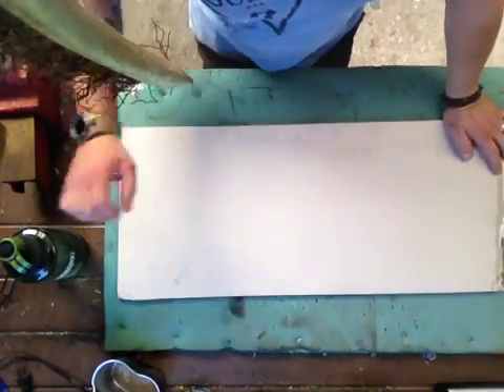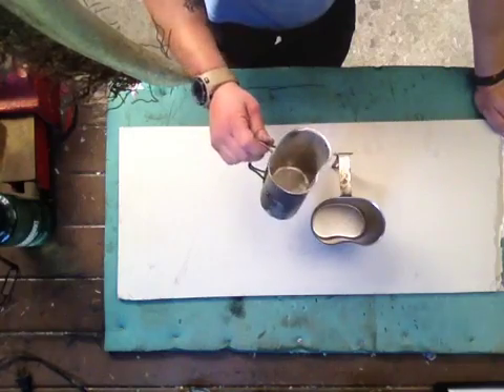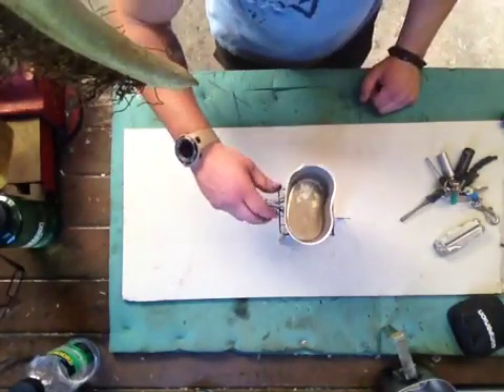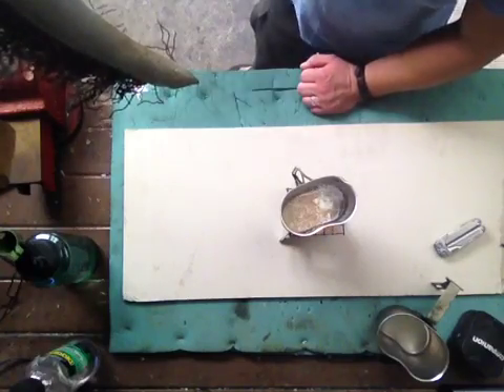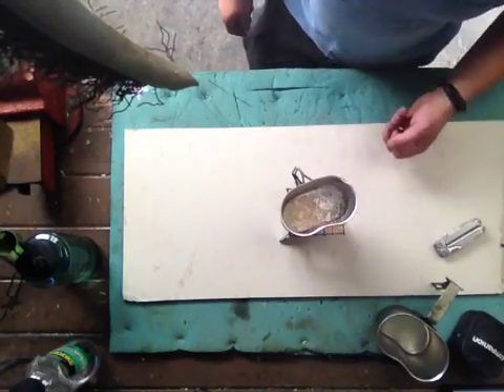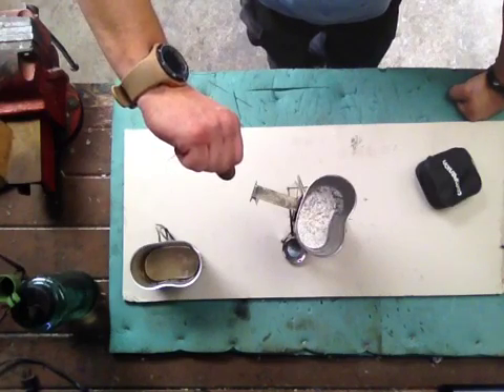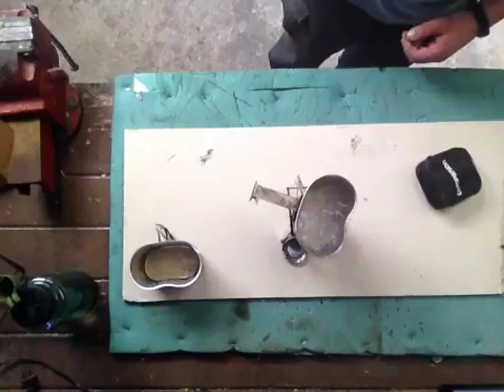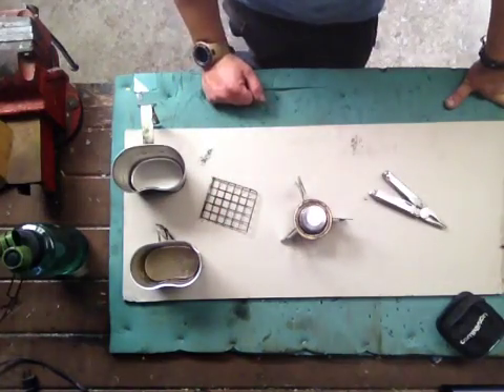Stainless cup VS Aluminium cup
Testing the boiling time, and also need your feedback on boiling water in Aluminium, is it bad for you